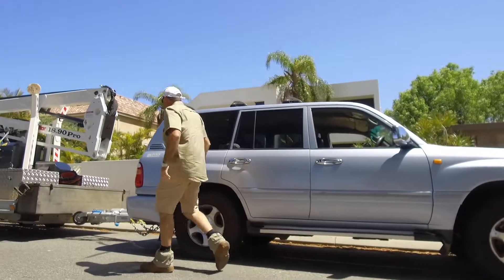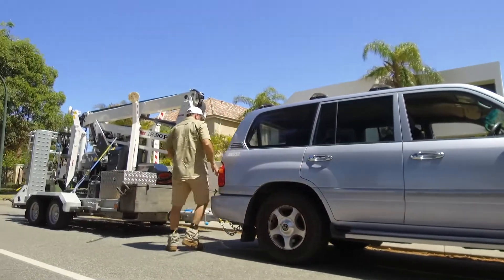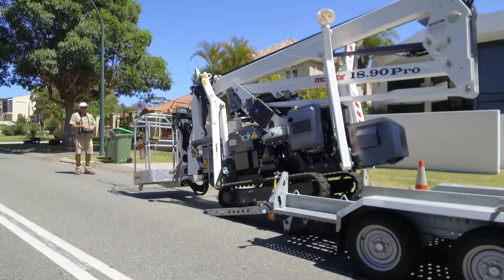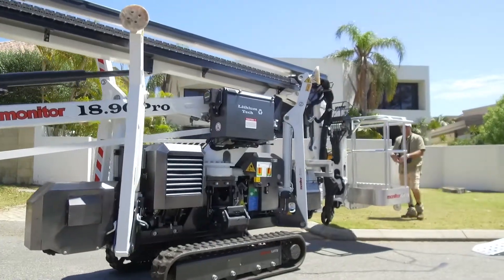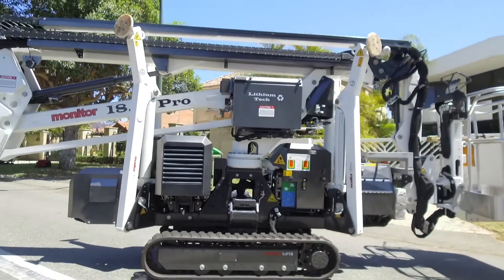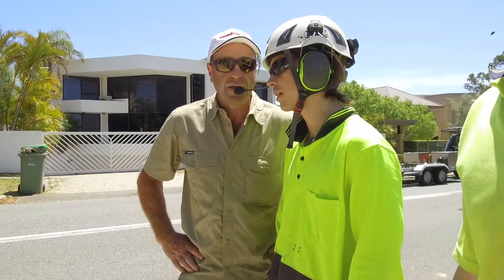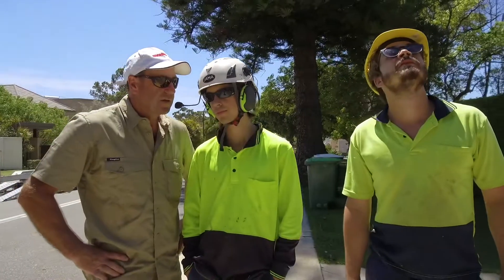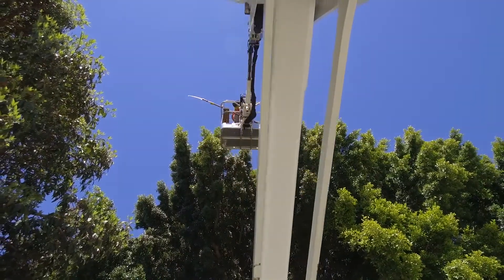About Trees WA and the Monitor Spider Lift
About Trees WA and the MONITOR Crawler Spider Lift, a state of the art cherry picker.